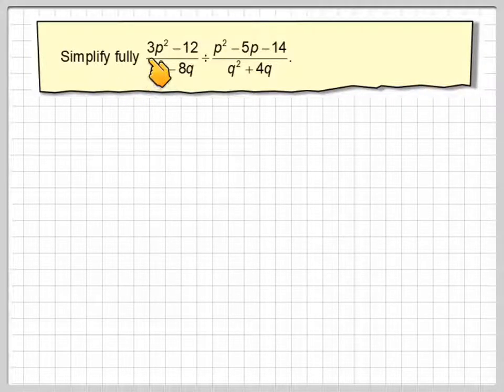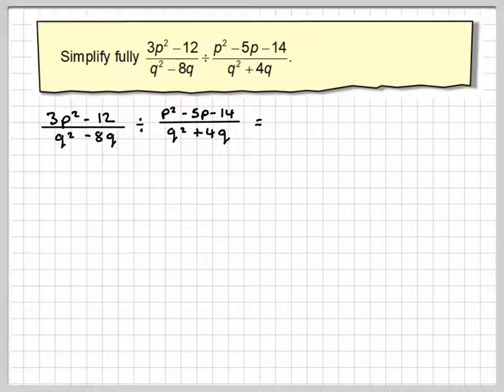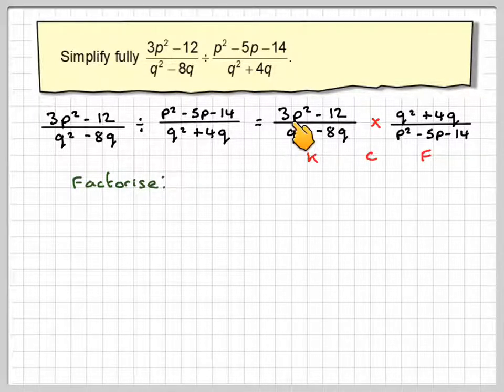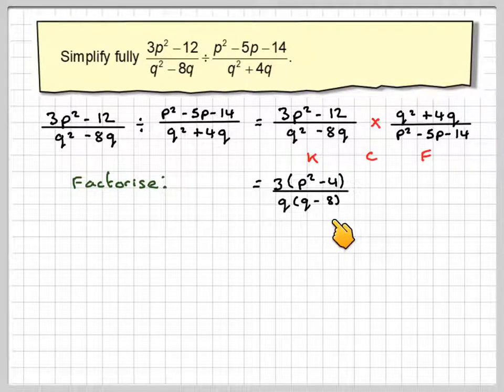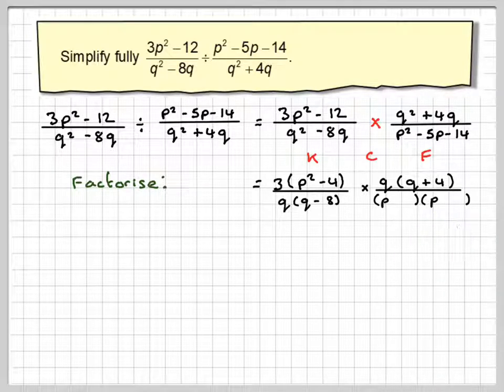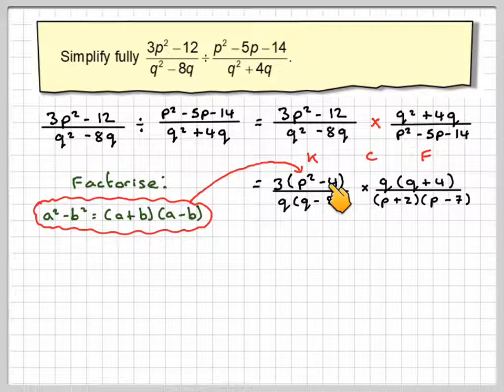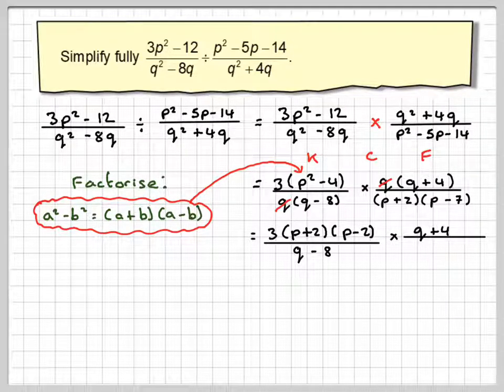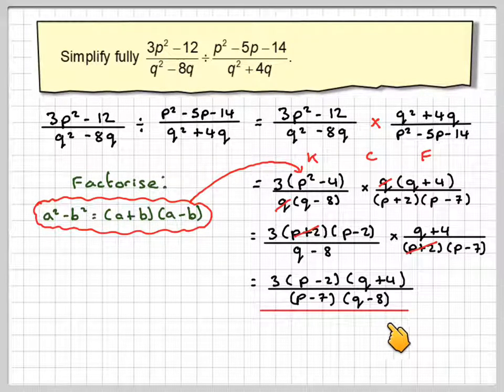Simplfing the division of an algebraic fraction by factorization